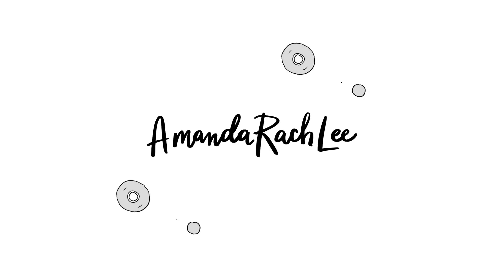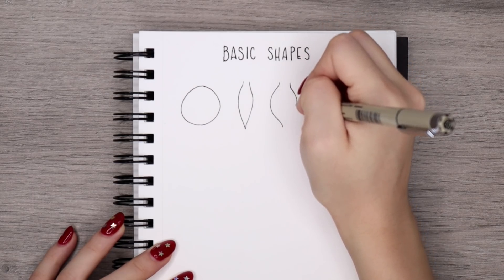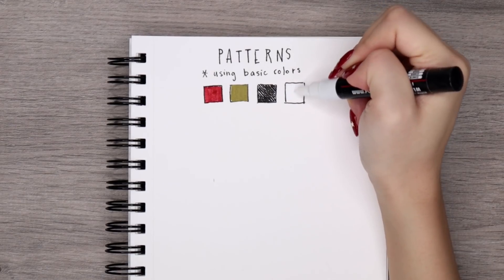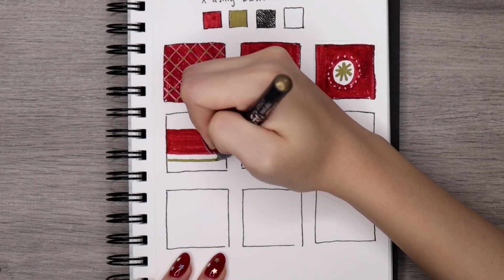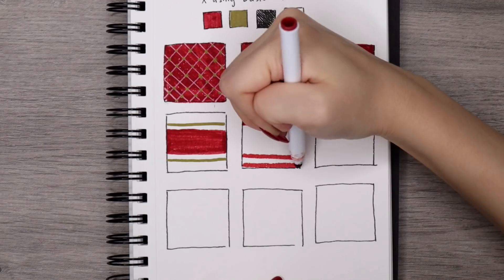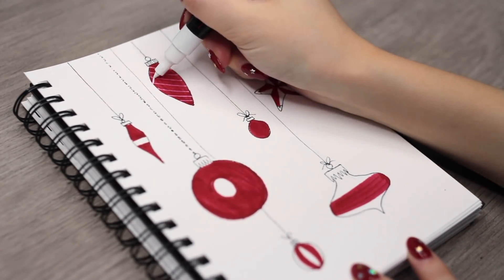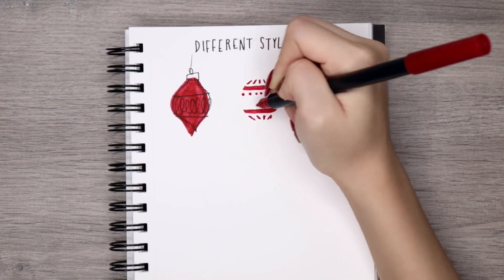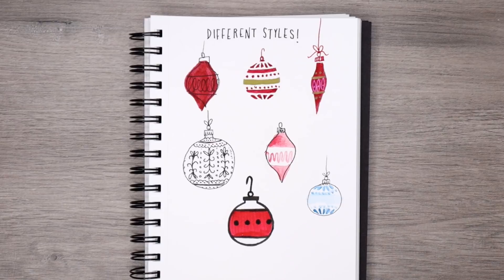How to Draw Christmas Ornaments! | DOODLE WITH ME + Tutorial!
Let's get doodling! ✨

Send me cute letters & notes if you want!:
Amanda Lee
Toronto, ON
M5T 2T3

Coil Sketchbook (this isn't exact, but it's similar):
Sakura Pigma Micron (05 + 01)
Crayola Supertips Markers Dual Brush Pens (Shade #847)
Kuretake Gold Metallic Brush Pen
Sakura White Gelly Roll Pen (08)
Pentel Graphgear 500 0.3 Mechanical Pencil